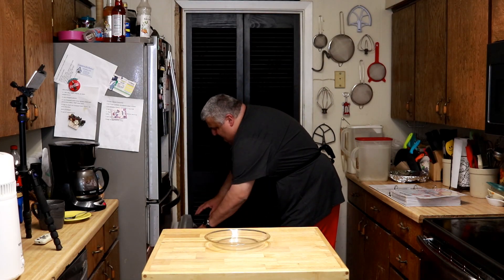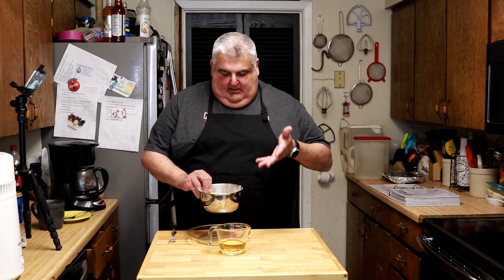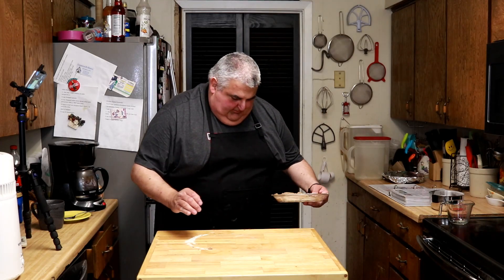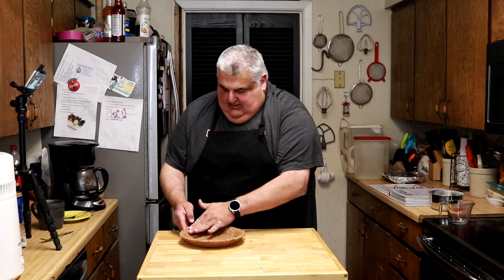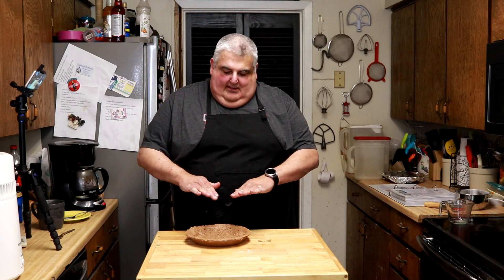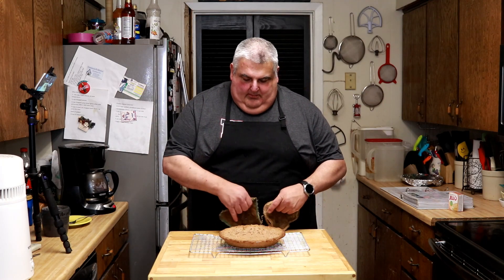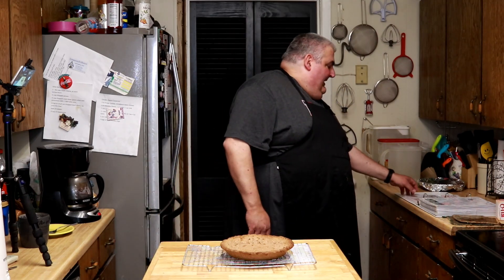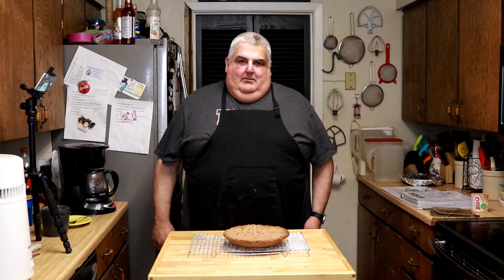Quick & Easy No Roll Pie Crust With Whole Grain Flour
Quick & Easy No-Roll Pie Crust – Help at Home Jim

It’s amazing what you can find when you just read!  I came across
this recipe/advertisement for Mazola Oil in an old 1955 magazine.
The recipe for a no roll pie crust, right in the pie pan is a good one.
I hope you enjoy this one.  It is great for every day use or simply
as your emergency backup.  I made mine with whole grain flour,
but you can certainly make it with regular all-purpose flour.

Mazola No-Roll Pie Crust
1 ½ cups flour
1 ½ tsp sugar
1 tsp salt
½ cup Mazola Corn Oil
2 TBS cold milk

Directions:
Put all dry ingredients into a pie pan.  Measure the oil and
put the two tablespoons of milk in the measuring cup with
the oil.  Make a well in the middle of the pie pan and pour
the wet ingredients into the well.  Mix thoroughly with a
fork.  Press pie dough uniformly across the bottom and up
the sides with your fingers.
For fully baked pie crust prick all over pastry and place
in a preheated 425 F oven for 10 to 15 minutes.  To prebake
a pie crust, prick and place in same oven for 7 to 9 minutes
and then add pie filling and bake as on your recipe.
Super Thanks, money donations underneath the video to the right of the share button,
click the three dots and choose Thanks.
Proceeds enable me to buy recipe ingredients and improve the channel.  All content remains free.